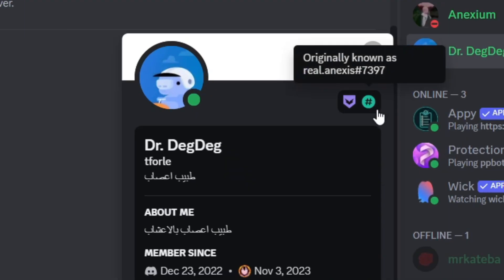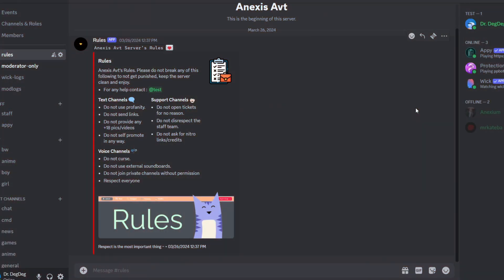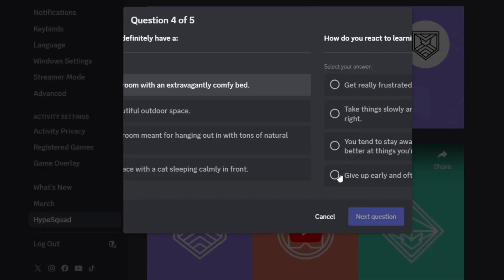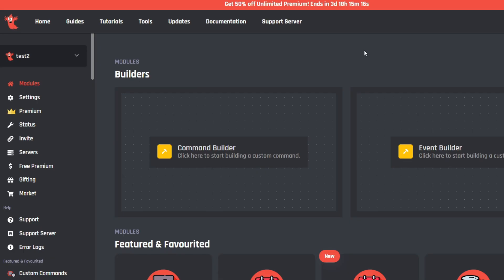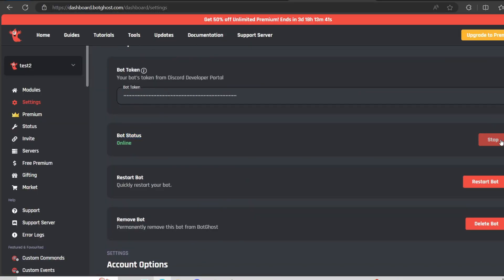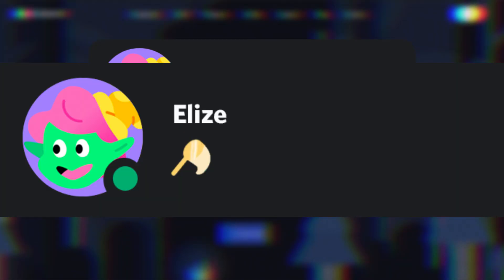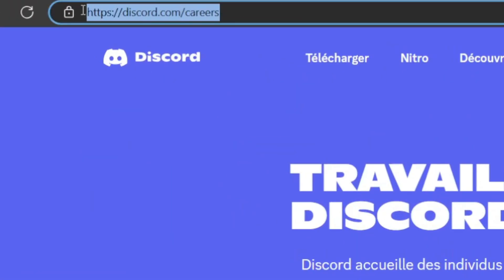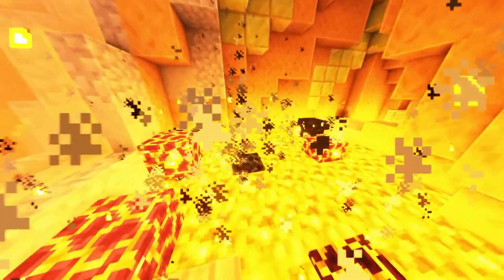Getting ALL Discord Badges? HERE IS *HOW* | 2024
I hope you watch the whole video and tell me your opinion

Socials : 🧵
Github: SOON.
2nd Channel:  @anexis05

TIMESTAMPS: 🕒
00:00 Intro
00:06 Legacy Tag Badge
00:52 Limited Time Badge
01:14 Quests Badge
01:53 Hypesquad Houses Badges
02:40 Active Developer Badge
05:31 Hypesquad Events Badge
06:04 Bug Hunters
06:41 Early Verified Bot Developer
06:50 Discord Staff Badge
07:11 Discord Moderator Alumni
07:33 Partner Badge
07:46 Nitro + Boosting
08:12 Ending